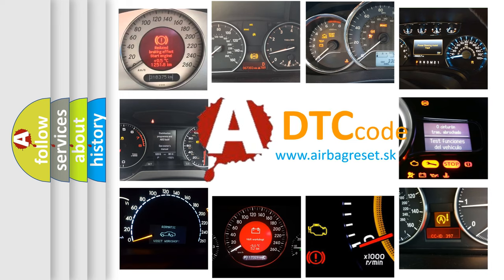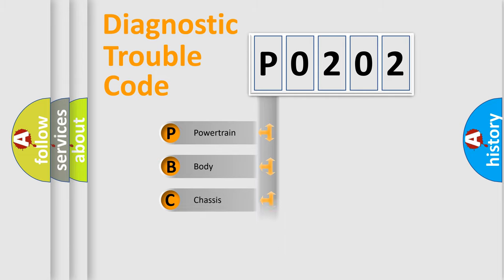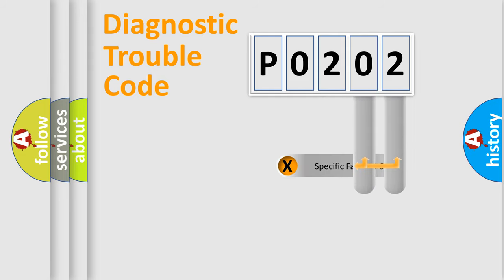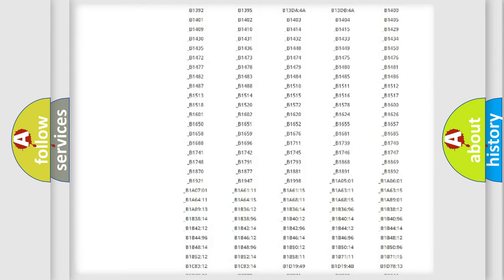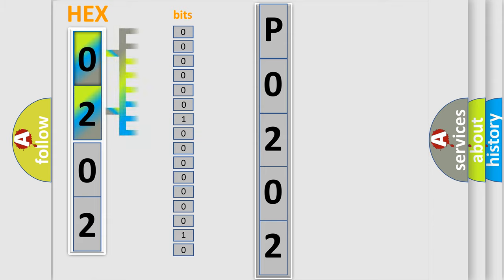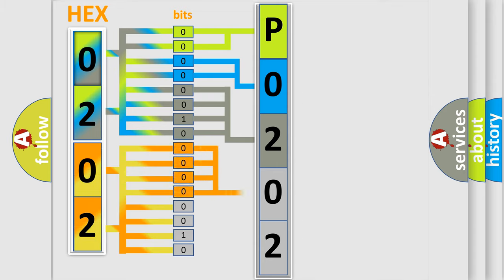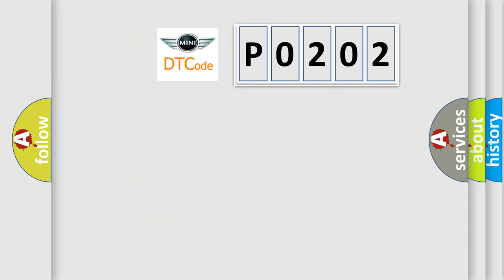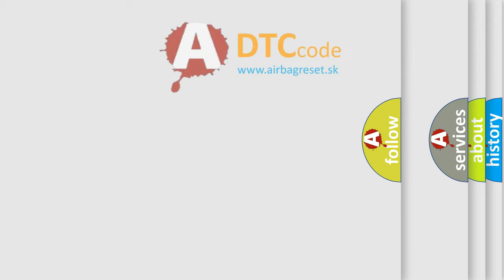DTC Mini P0202 Short Explanation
Contents:
0:21 Basic DTC analysis according to OBD2 protocol standard.
1:48 Insight into programming
2:58 A diagnostically understandable description of the Diagnostic Trouble Code
3:05 Basic error definition

Make
MINI
Code
P0202
Definition
Lost Communication With Power Sliding Door Module-Right
Cause
Can B Bus Circuits Open Or ShortedDtcs